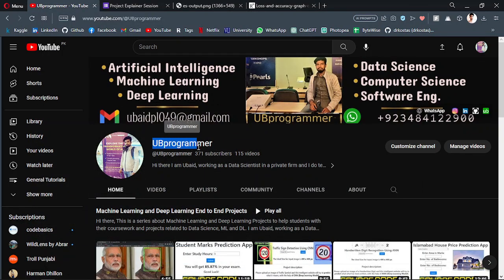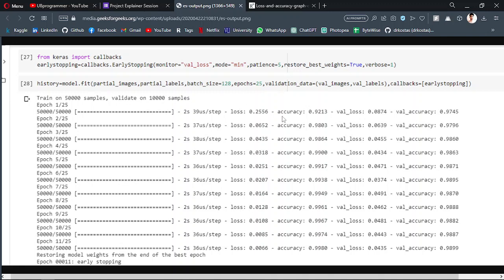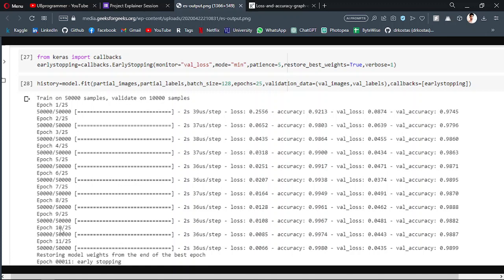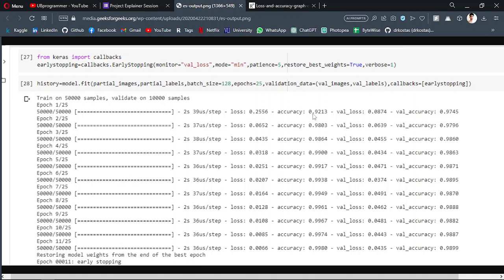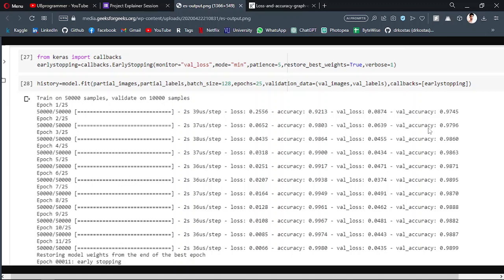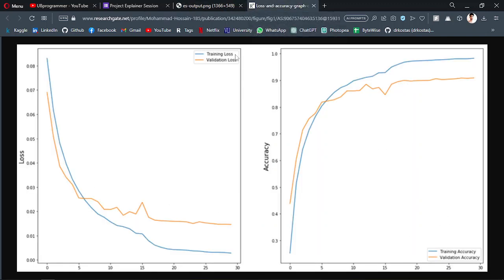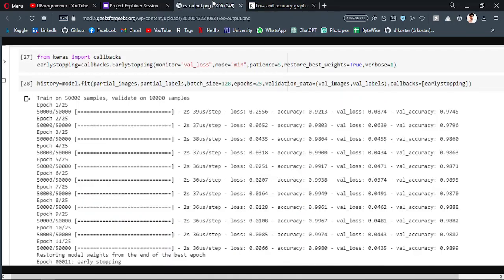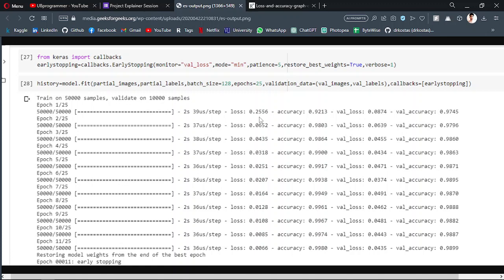How to Interpret Loss and Accuracy Values in Deep Learning | What is Epoch?